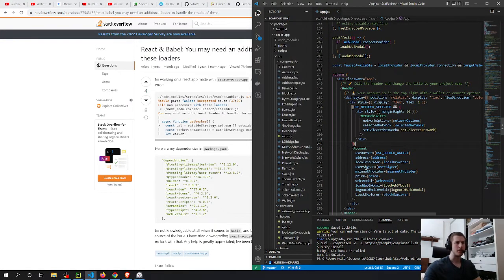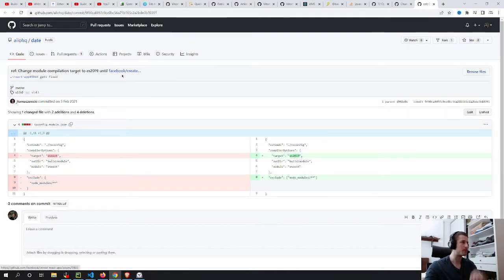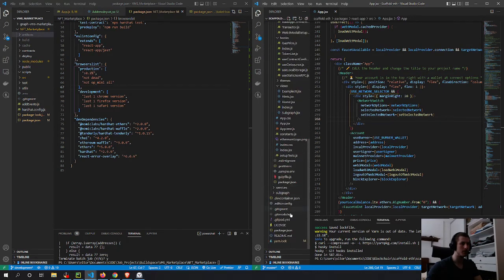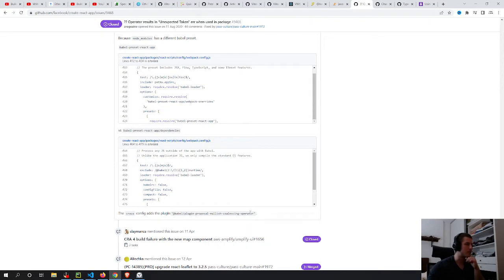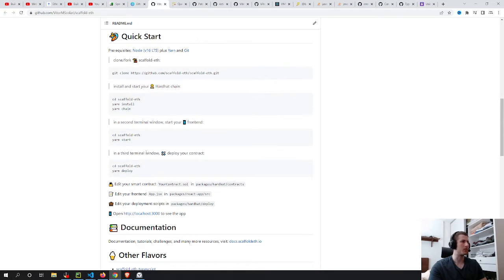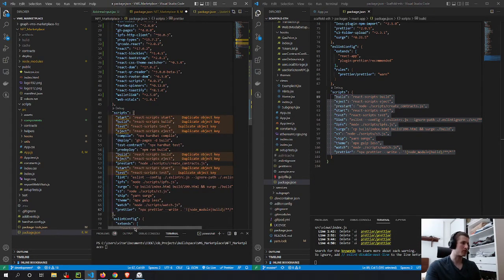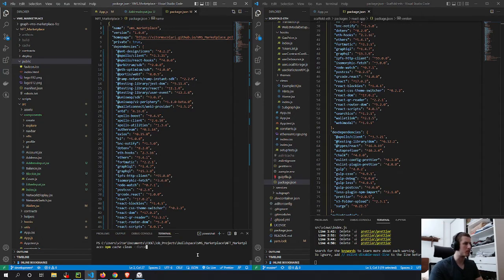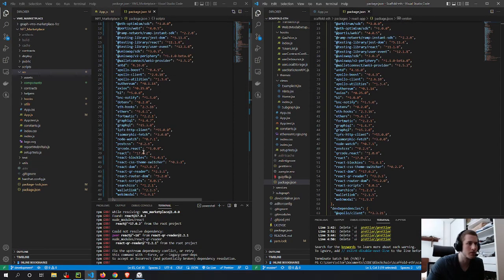Buildspace NW part 2